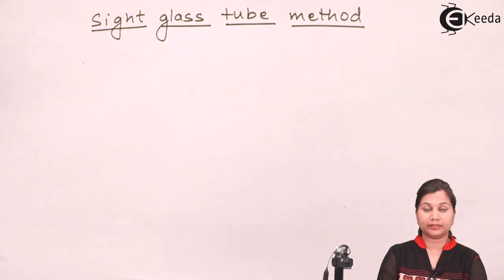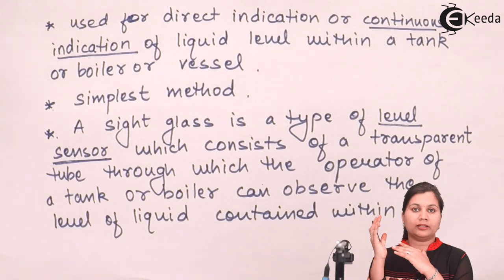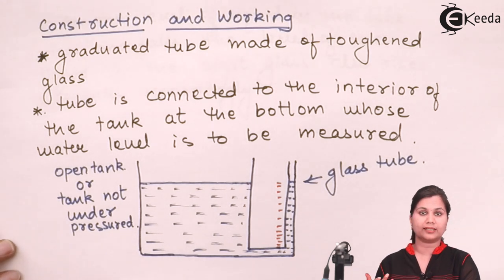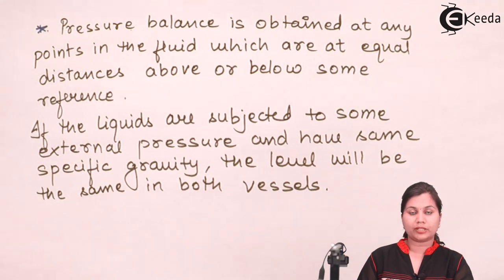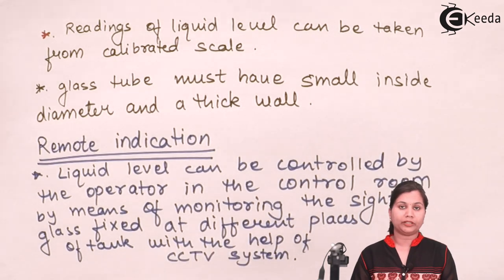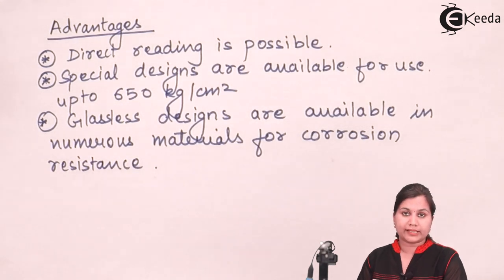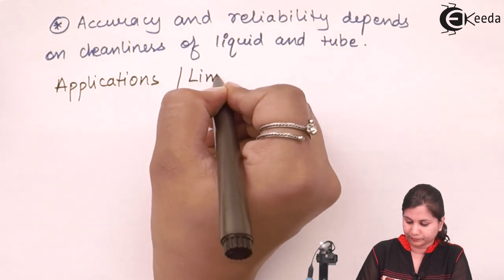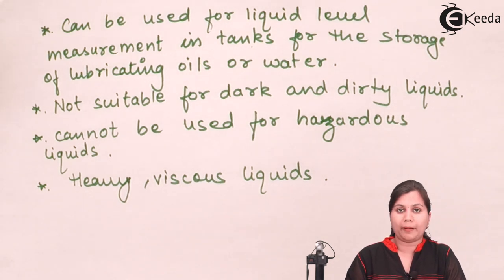Sight Glass Tube Method - Construction and Working Principle - Electronic Instrumentation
Construction and Working Principle of Sight Glass Tube Method Video Lecture of Level Measurement Transducers Chapter in Subject Electronic Instrumentation and Measurement for Electrical, Electronics, EXTC & Instrumentation Engineering Students.

Happy Learning : )